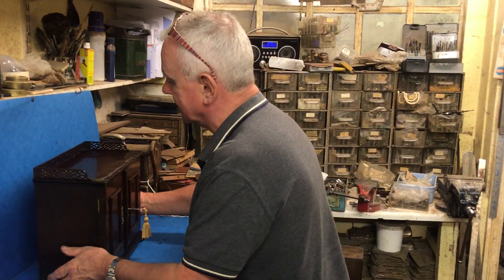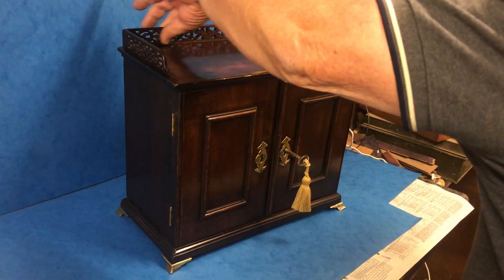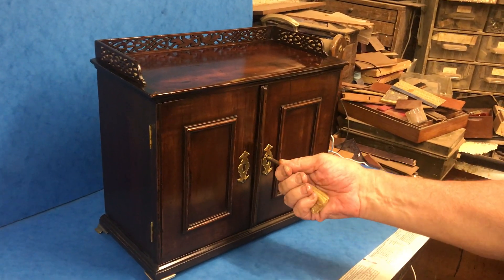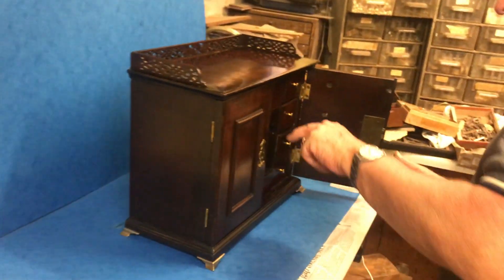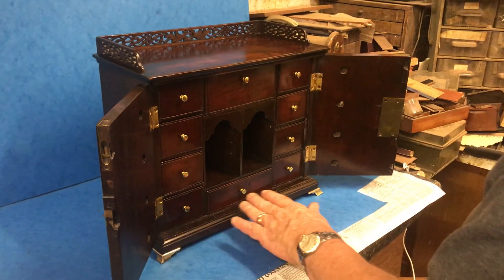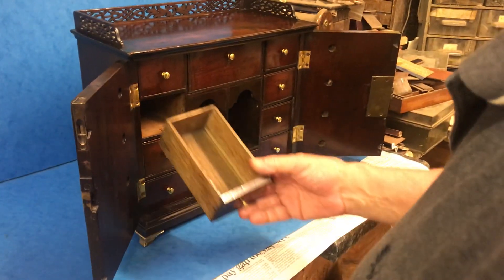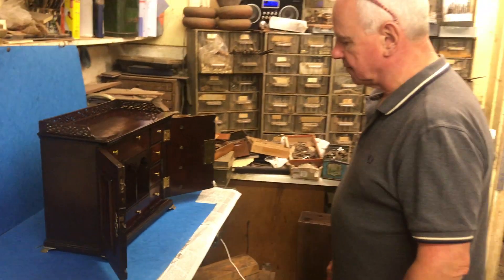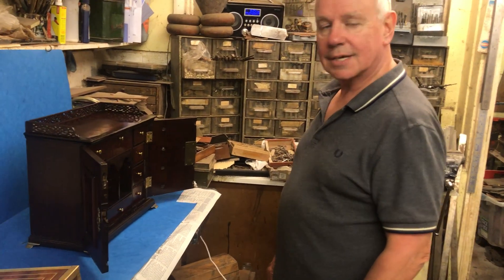18th Century Collectors Chest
This is a mahogany 18th century 1760 collectors chest, it has two panelled doors, it’s original finish, it has a temperamental working lock, it has lots of drawers to the inside, it sits on four brass bracket feet. It measures:  35 by 17 and stands 28 cm high.